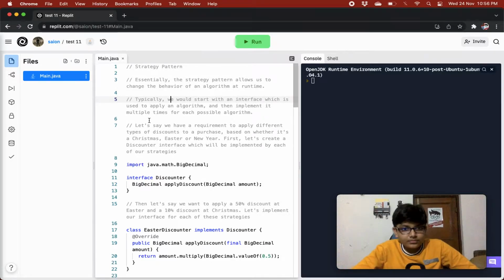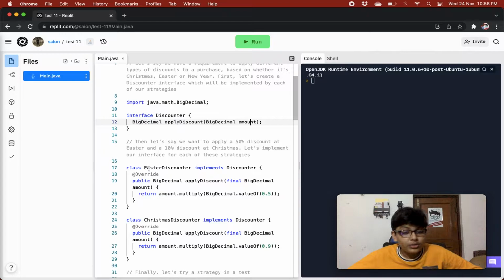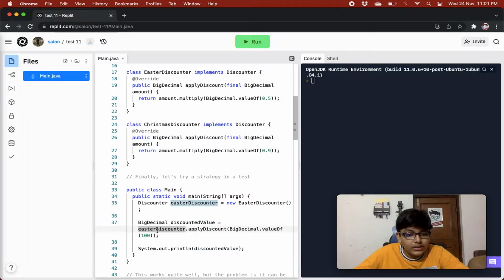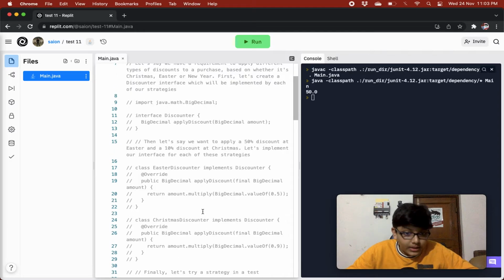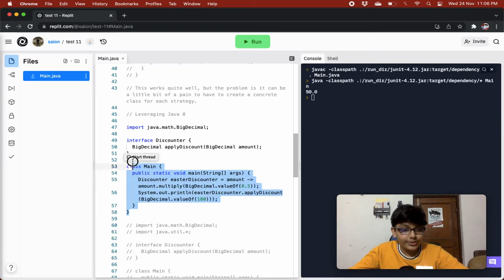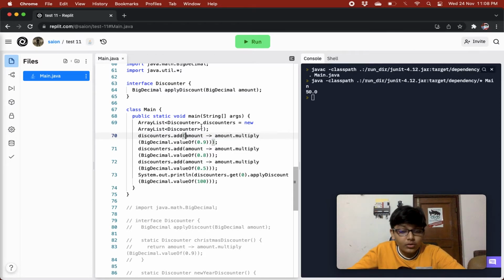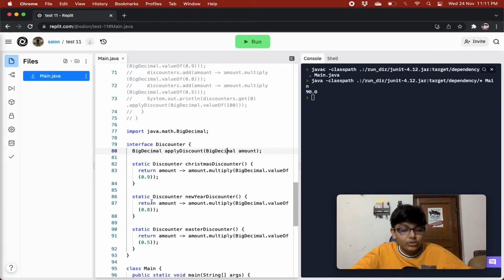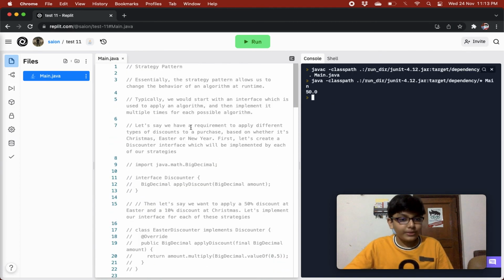Java Strategy Design Pattern